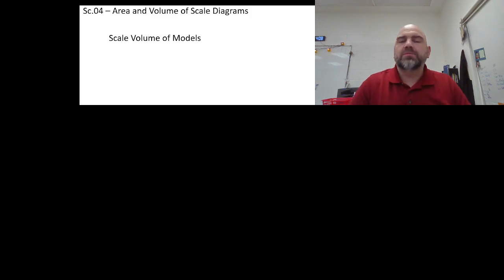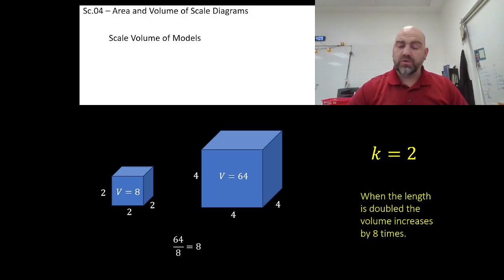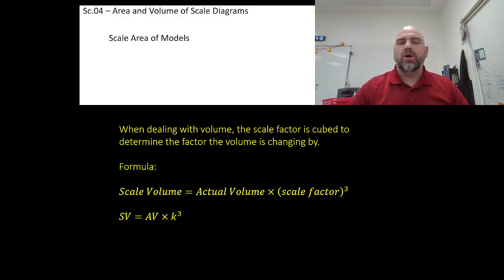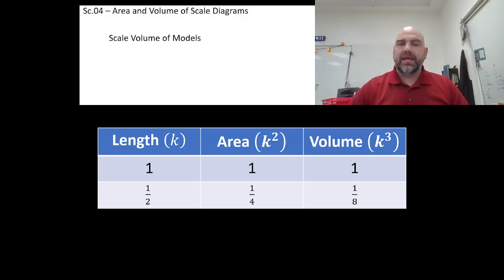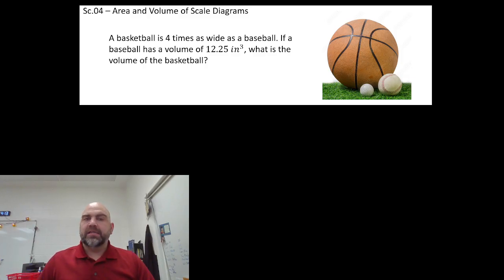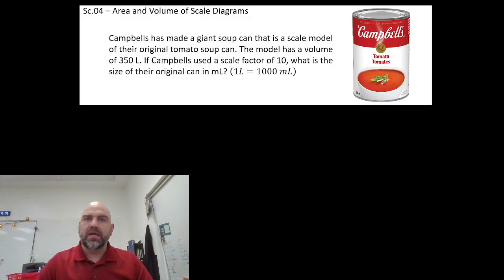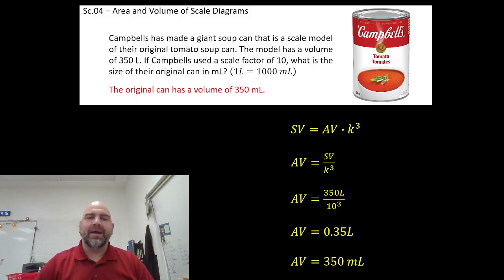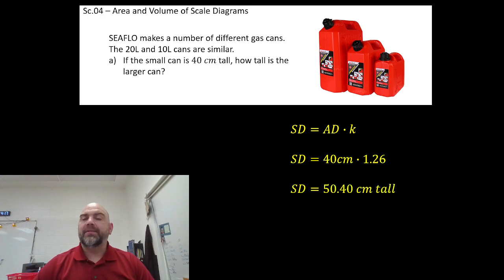Using Scale Factor with Volume Dimensions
This lesson goes through the process of finding the volume of a scale model based on the scale factor. Scale factor is also found using the reverse process.